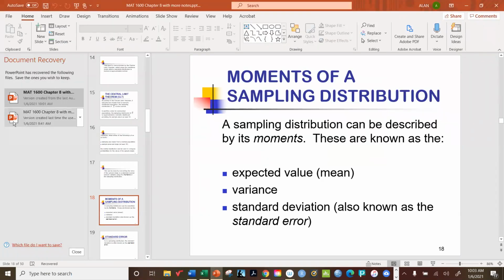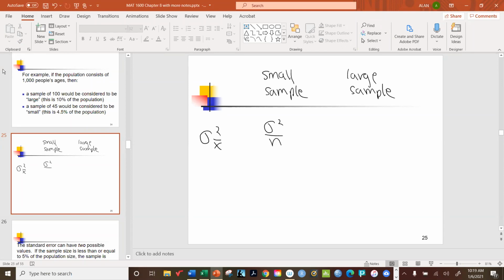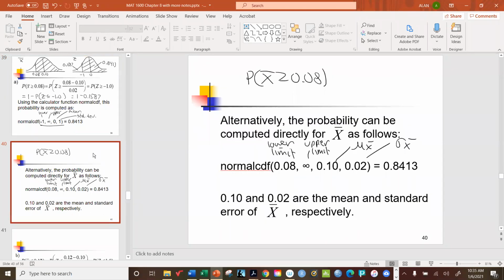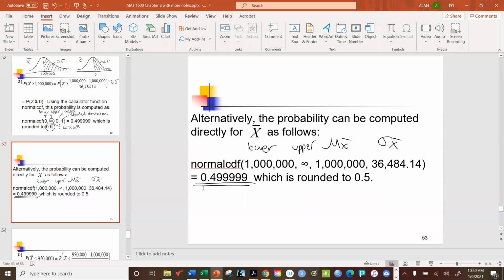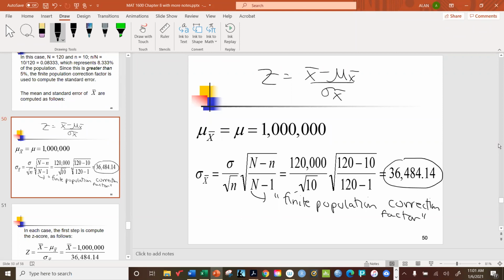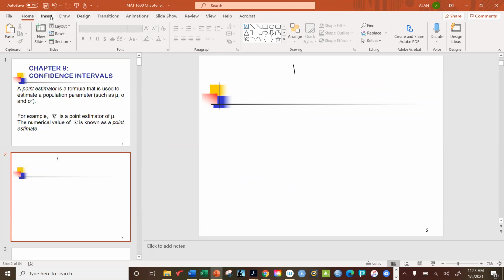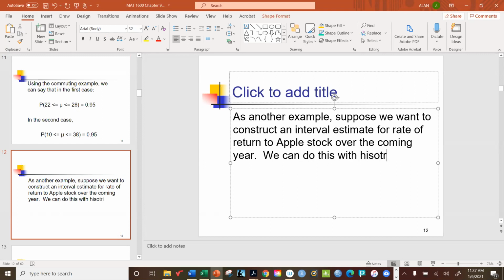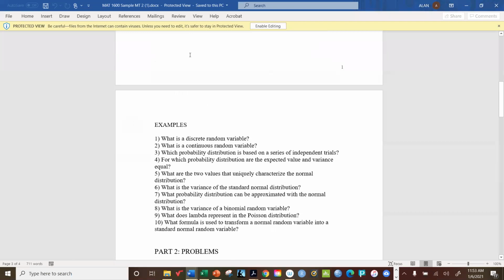MAT 1600 1 6 21